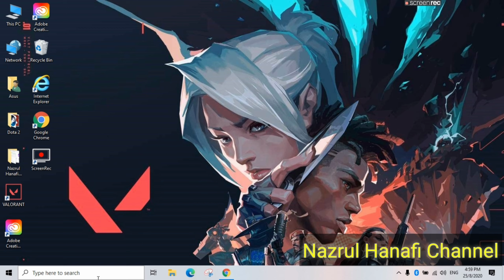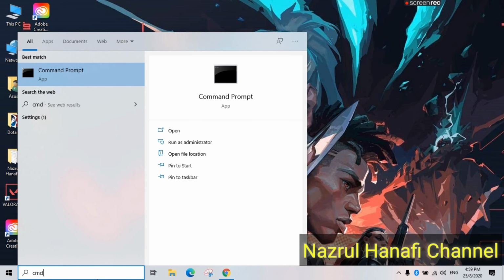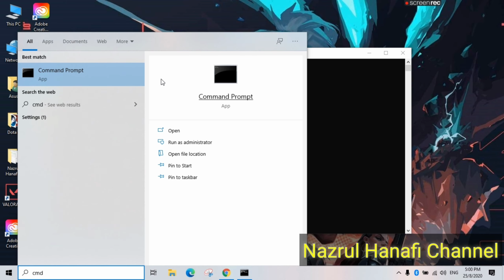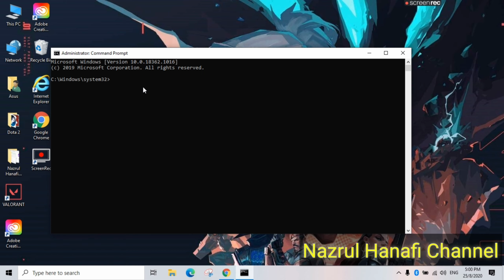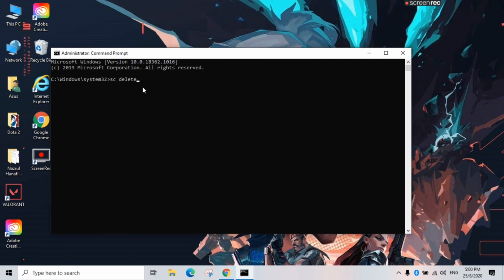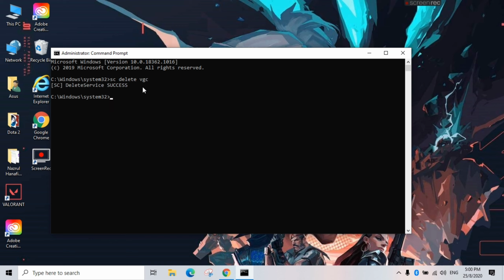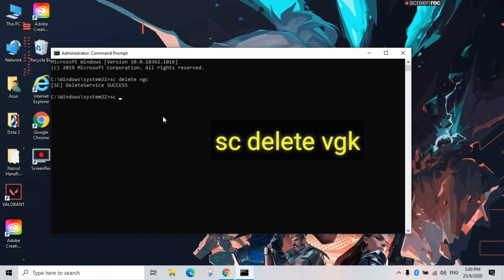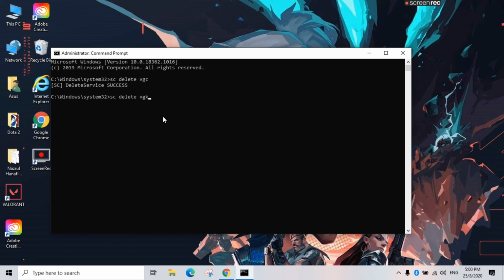How To Fix Error Code: 68 "Connection Loading Error"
In this tutorial you'll learn how to fix Valorant has encountered a connection error. Please relaunch the client to reconnect. Error Code: 68.